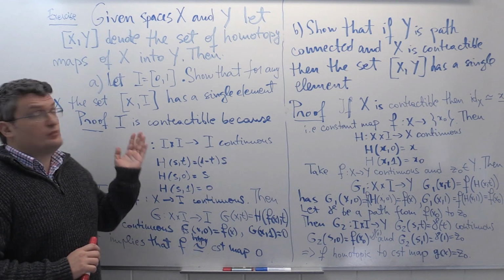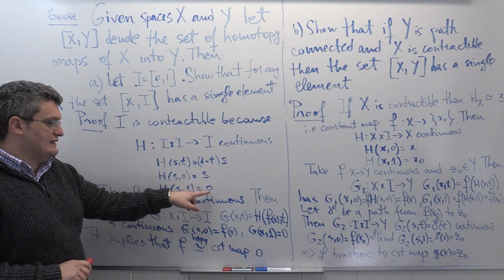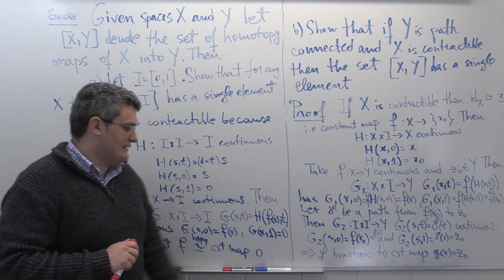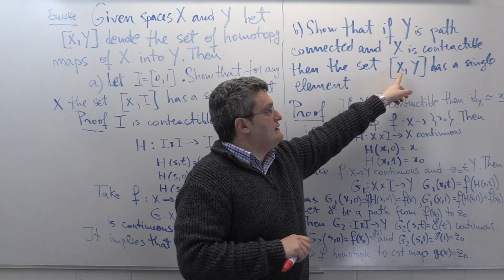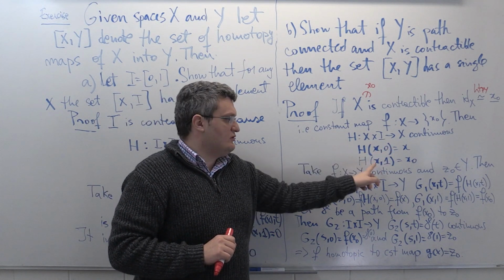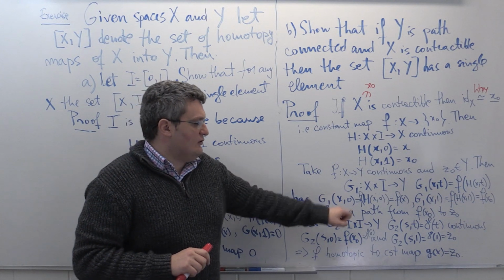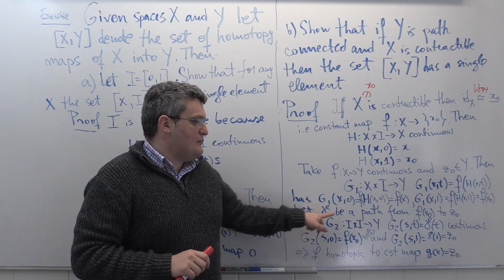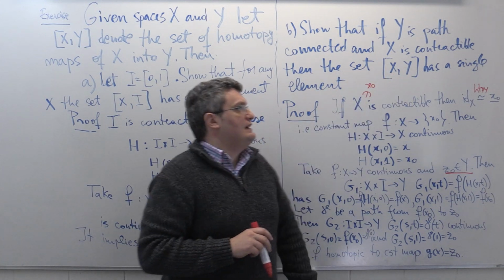Problem 2-homotopy of maps